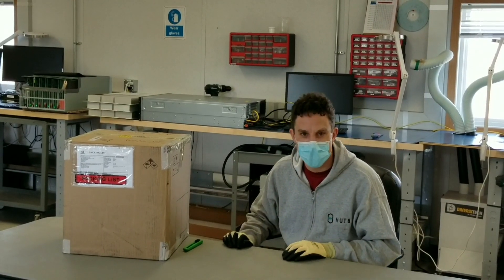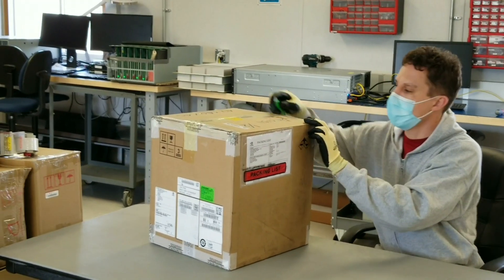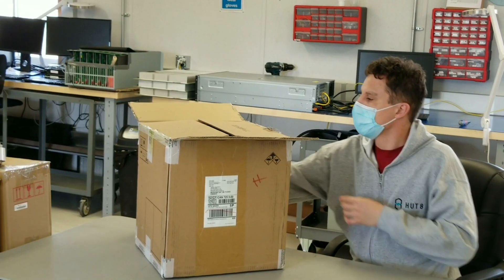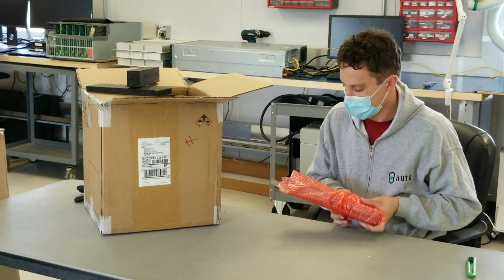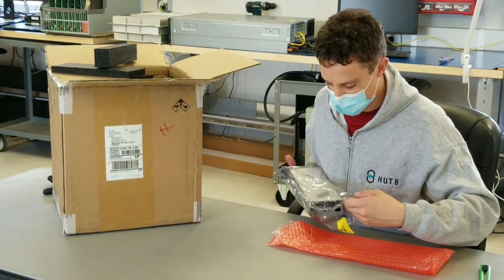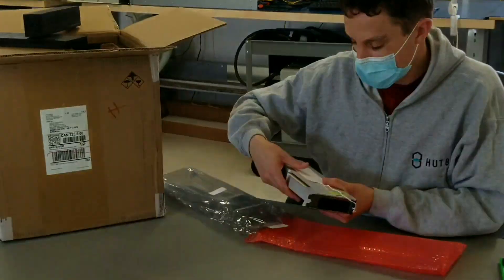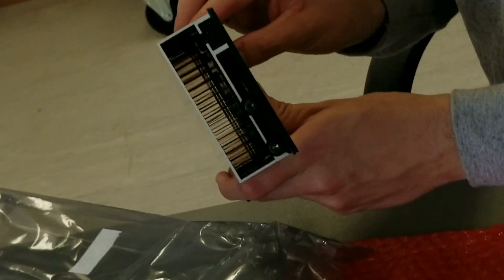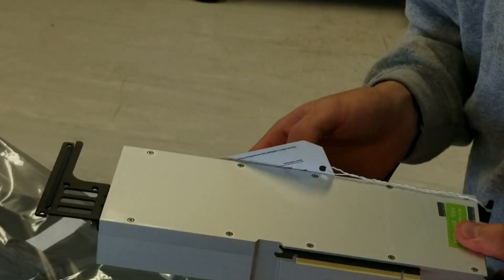Hut 8 Unboxing New Nvidia Mining Cards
Behind the scenes at the Hut 8 Medicine Hat facility, we unbox our new Nvidia Ethereum Mining Cards